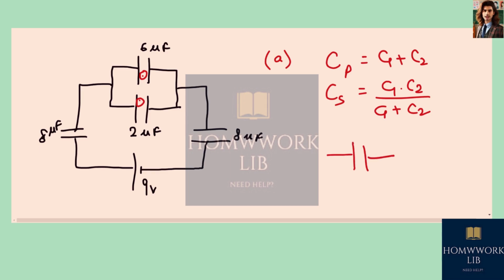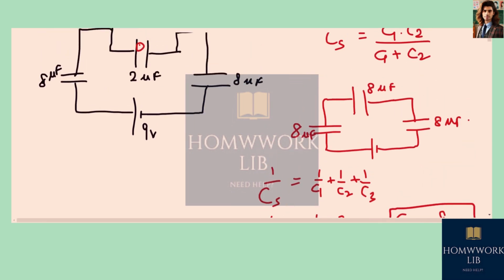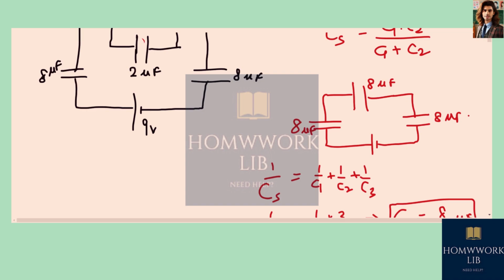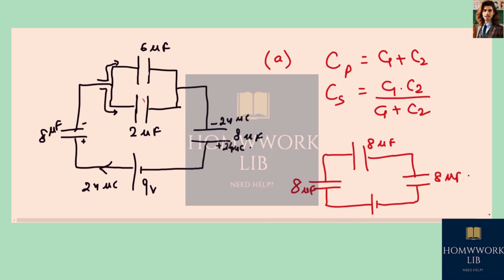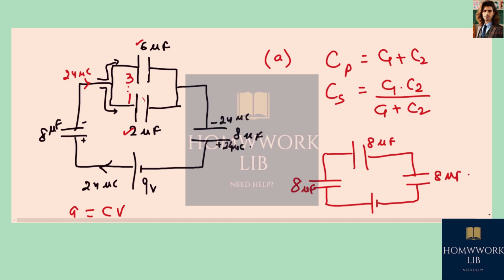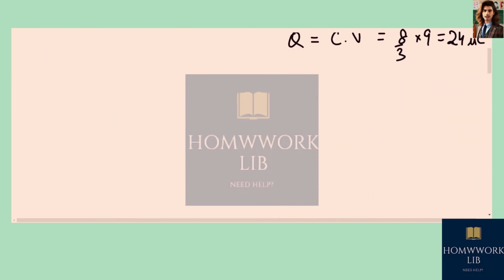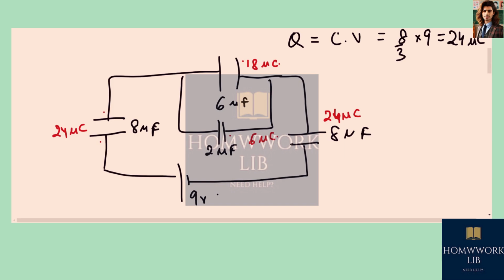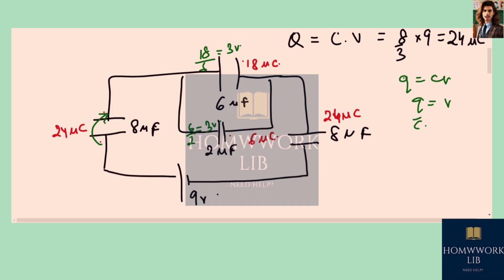[Physics] Find (a) the equivalent capacitance of the capacitors in Figure the charge on each capacit